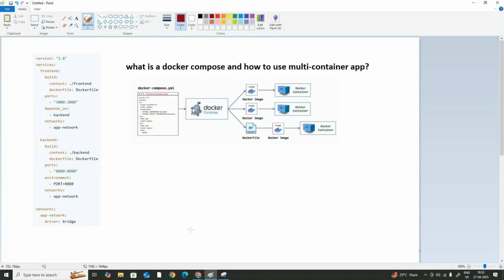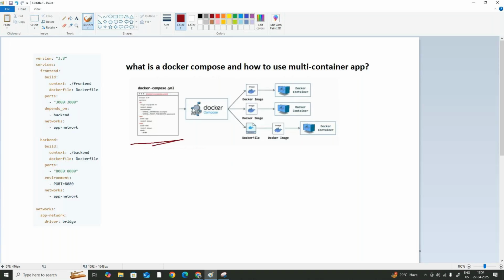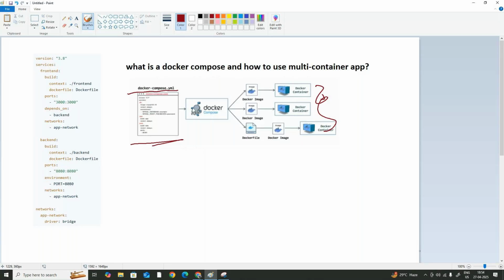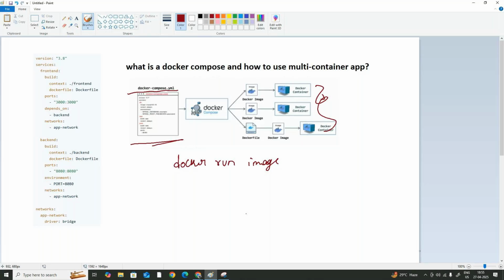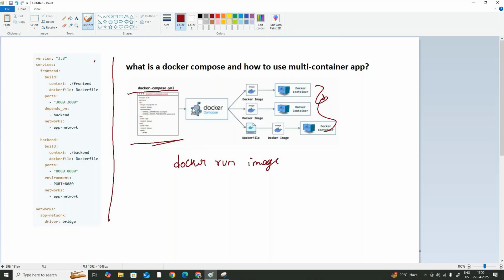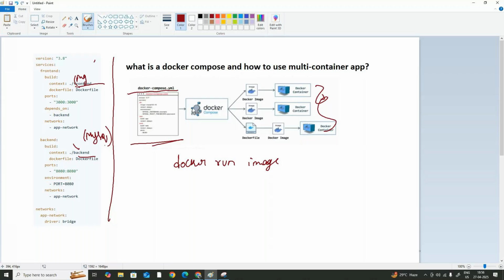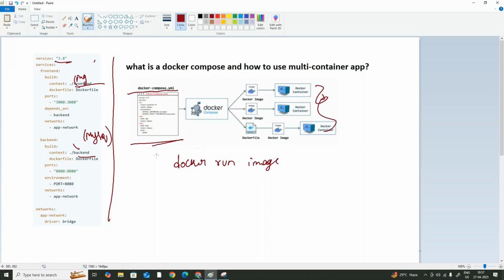Docker Compose Explained | Multi-Container Applications with Real-Time Example | VR IT SOLUTIONS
📌 Topic: What is Docker Compose and How to Use Multi-Container Apps
In this practical DevOps tutorial, you will learn:
✅ What is Docker Compose
✅ How Docker Compose simplifies multi-container management
✅ Real-time use cases for Docker Compose in DevOps projects
✅ Step-by-step structure of docker-compose.yml
✅ Launching a multi-container app (e.g., web + database)
✅ Docker Compose commands in real-time
✅ Best practices in multi-service deployments
✅ Interview Q&A: Docker Compose vs Dockerfile vs Swarm

This session is perfect for DevOps Engineers, Cloud Architects, Software Developers, and IT Professionals preparing for interviews or working on microservices.

Meta Tags:
what is docker compose, docker compose explained, multi container application docker, docker compose real time example, docker compose yml tutorial, docker compose for devops, docker training videos, docker interview questions, docker compose best practices, vr it solutions docker, Azure devops online training, Azure devops training in hyderabad, Best azure devops training, Azure devops training in Ameerpet,
Docker compose explained multi container applications with real time example java, Docker multi container application example, Docker compose multiple containers example, docker-compose.yml example
Multi container docker, Docker compose network, Docker-compose multiple containers same image, Docker Compose vs Kubernetes

🎯 Why Choose VR IT SOLUTIONS?
✅ Industry-Relevant Training
✅ Real-Time Projects
✅ Expert Trainers
✅ 100% Placement Support
✅ Hands-on & Interview-Centric Approach